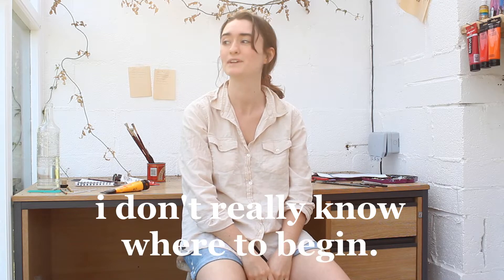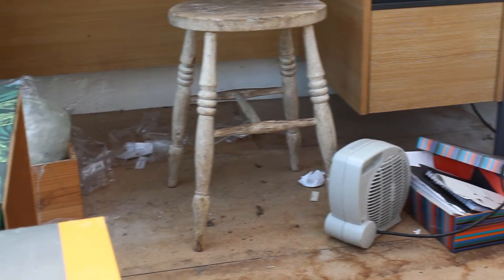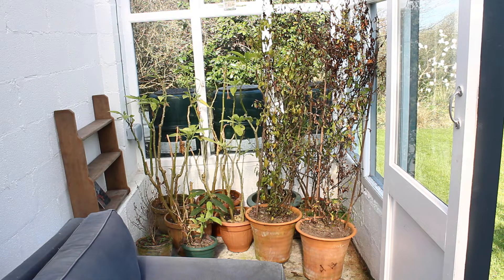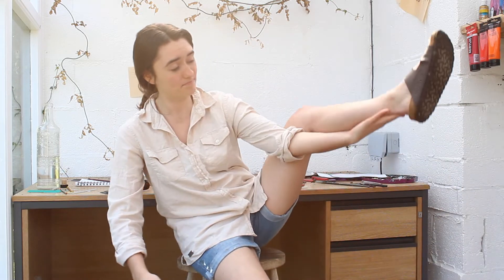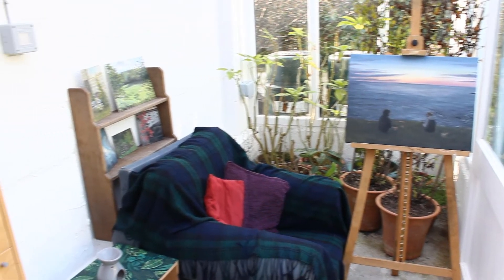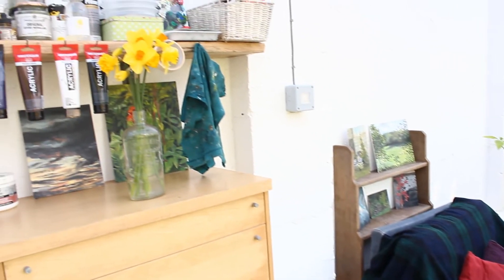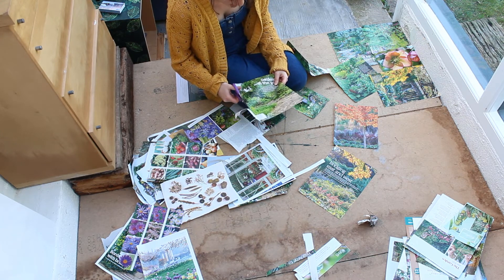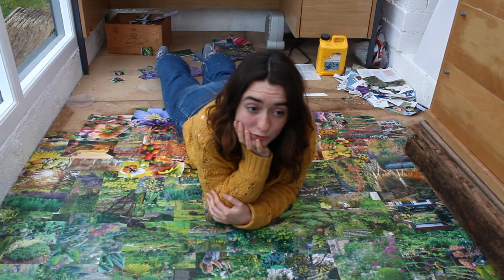Spring Cleaning My Studio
After a winter away from my studio, the warm weather means I've finally been able to move back in! Join me as I run away from spiders, get an armchair trapped in a doorway, and start a new flooring project...

I intend to make a Q&A video soon so if you have any questions, please drop them in the comments and I'll answer them ASAP!